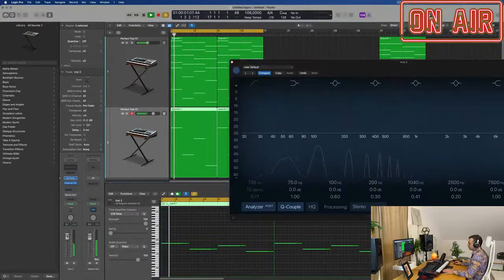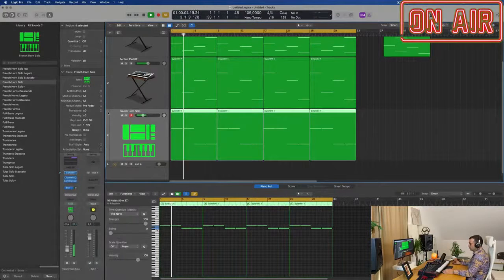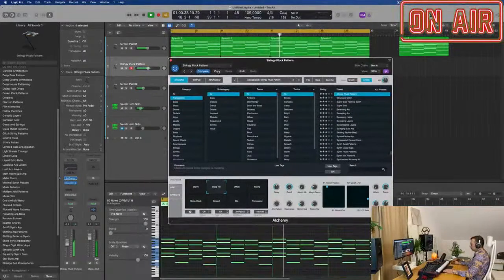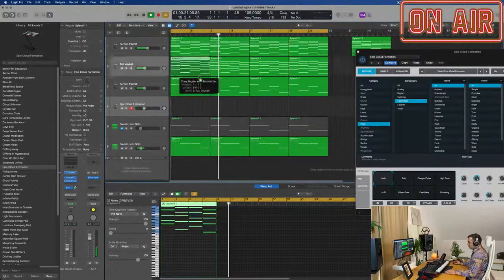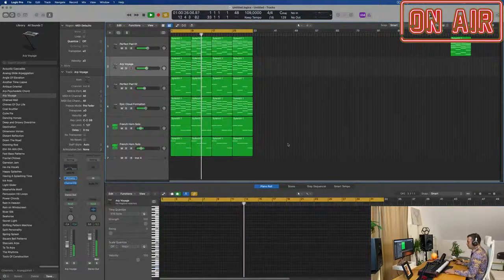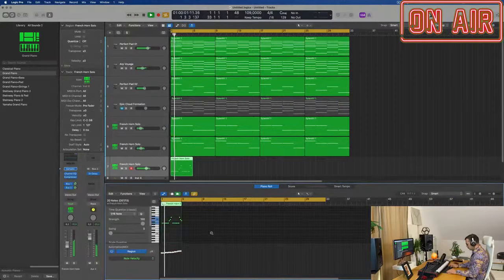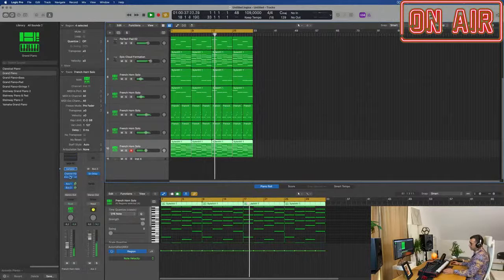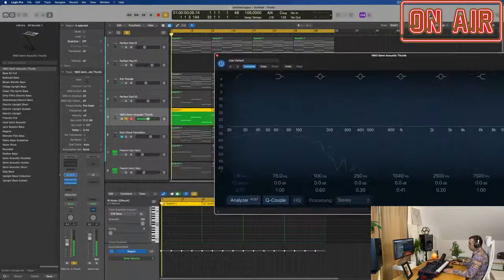Composing AN Emotional Film Score + Template: LEMT 296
How to compose an Emotional Film Score Template for Logic Pro X, Ableton, FL Studio

Learn how to compose an emotional film score  by watching our free live tutorial and study the Template for Logic Pro, Ableton, Fl Studio or the sample pack from the session to practice what you have learned. The Live Electronic Music Tutorials give everyone the opportunity to learn music production at their own pace anytime anywhere. Unlock the secrets of electronic music now.

For episode 296 of your live electronic music tutorials we are composing, mixing and engineering a song that is well suited to be synched to image or if you prefer a film-score. We will use a rich chord progression as a base to this session, then we will compose different elements including different piano layers loaded with emotions.

Chapters:

0:00 Introduction
2:02 Orchestral Chord Progression preview
2:59 We create a sub bass pad layer to create a big emotional sound
8:10 We create  French horn channels
10:33 We create an electronic background arpeggiator
19:23 We create a second arp sequence
23:00 We record and edit an emotional piano melody
31:10 Adding a piano chord layer
35:42 Adding a extra bass layer for more movement
37:38 Final Thoughts

May the sounds be with you! how to make electronic music